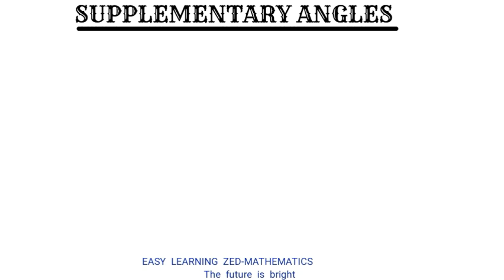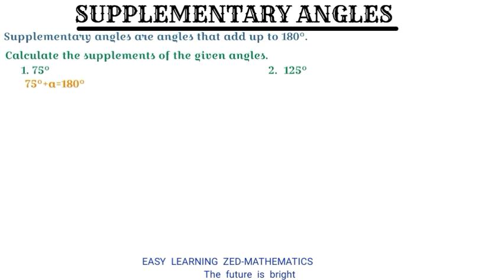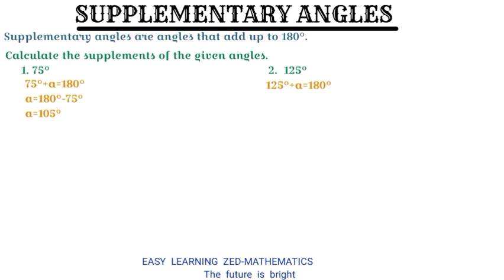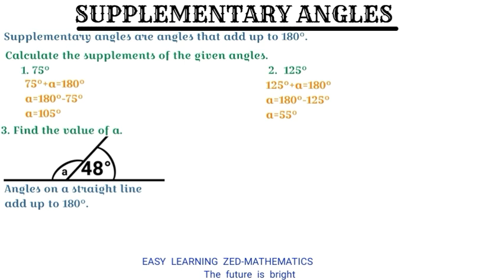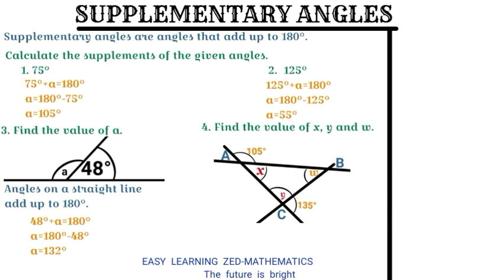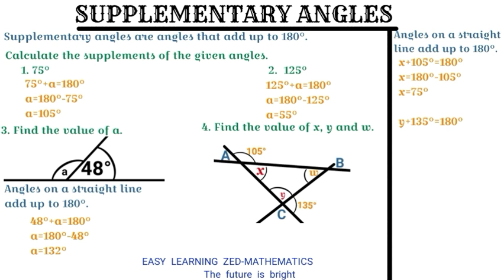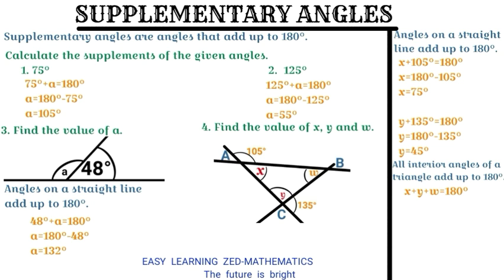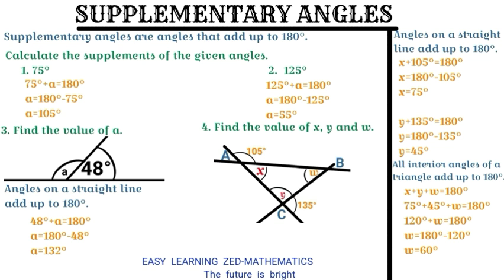Supplementary angles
Learn about supplementary angles.